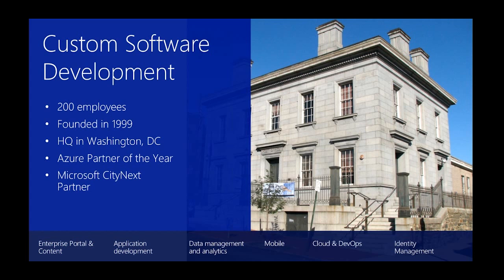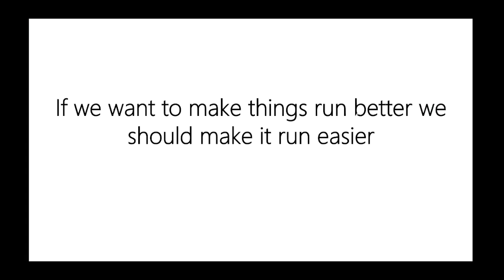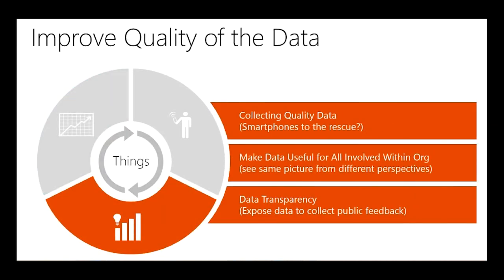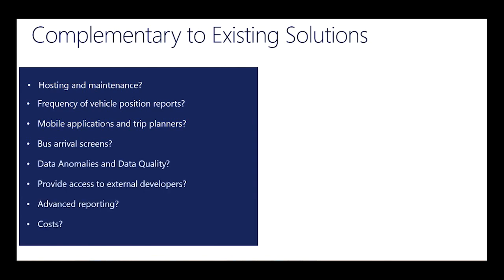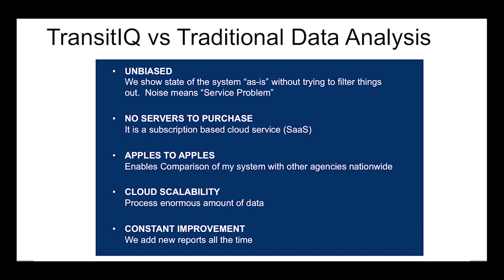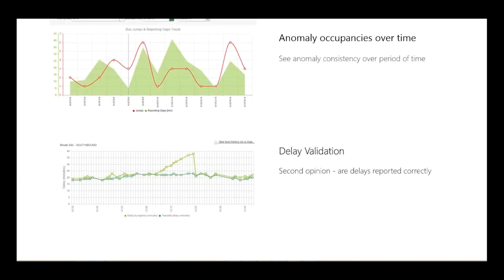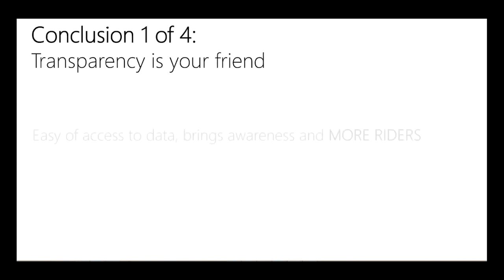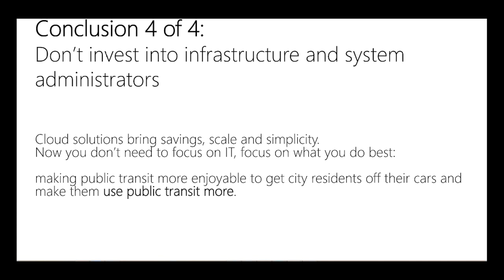TRANSITiQ Webinar EastBanc Technologies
To achieve a healthy transit system, it is critical that transit officials build customer trust in public transportation.

Key to realizing this goal is gaining situational awareness into “on-the-ground” conditions so that transit officials can keep a finger on the pulse of their fleet movements, realize greater rider satisfaction, and, ultimately, improve adoption of public transit services.
Our webinar will help you learn how one transit agency – the District of Columbia Department of Transportation (DDOT) – did just that! Watch it here!